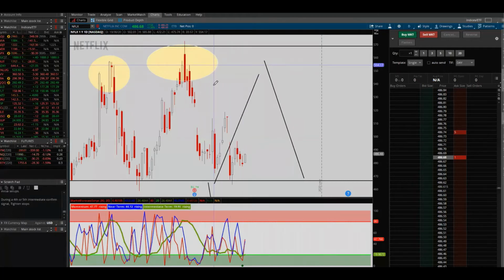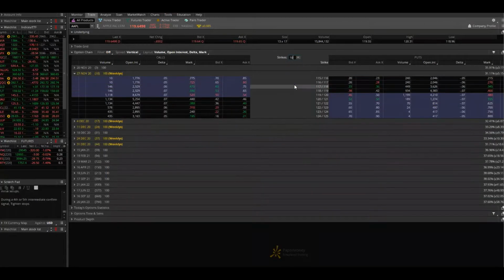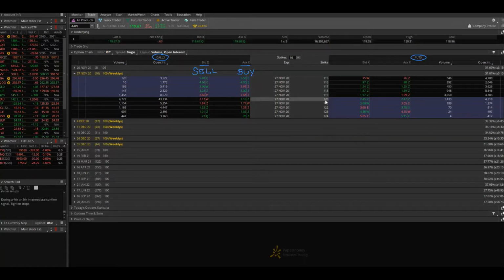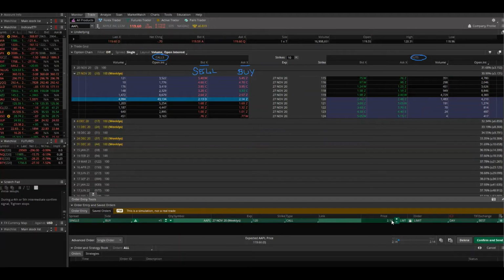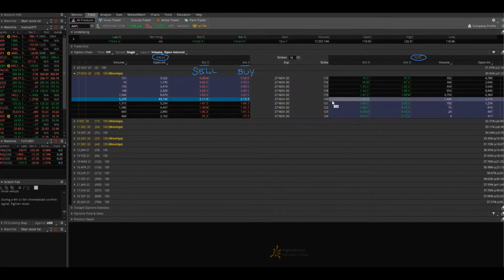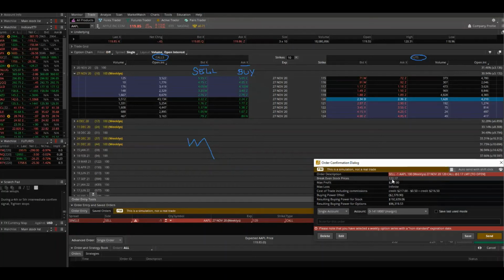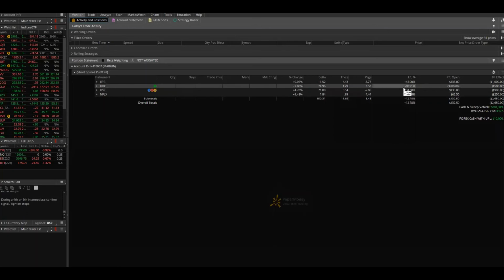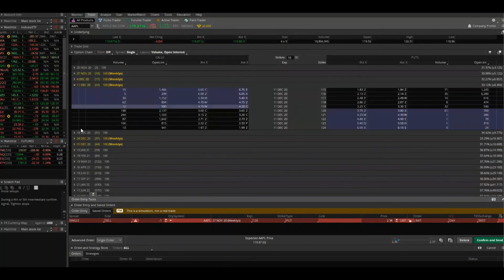How to place Options on TOS - ReadyfortheBell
In this video I describe how to use the trade tab, discuss some of the principles of basic options, how to setup a "long Call/Long Put," understanding the pro's ang con's of buying options vs selling, etc.